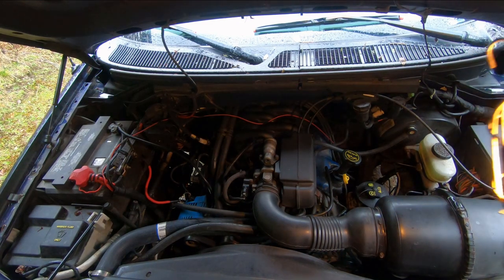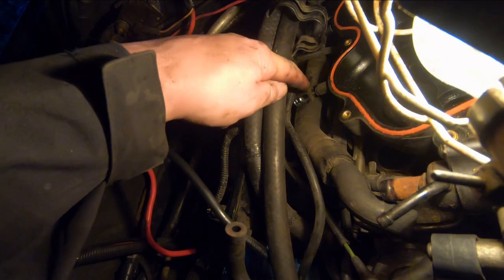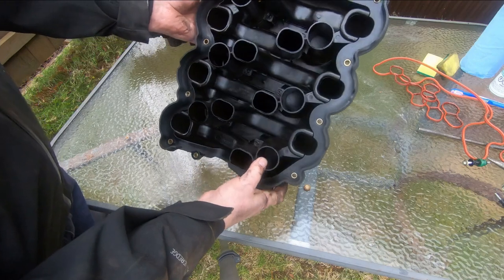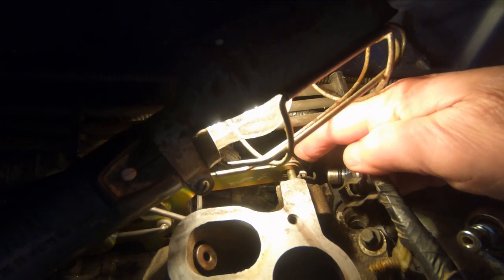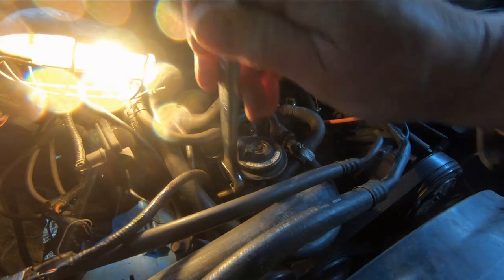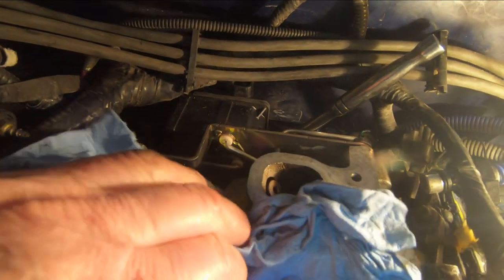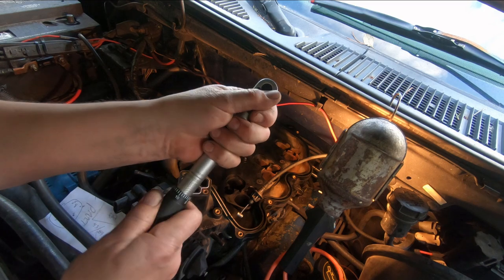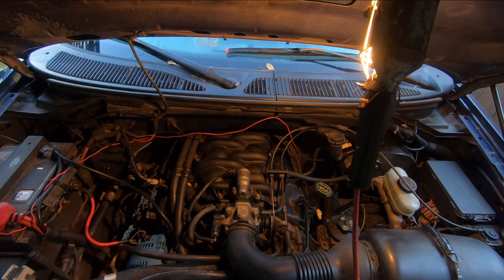2003 FORD F-150 ~ CHANGING I.M.R.C. MOTOR & BUSHINGS 4.2L V6 ~ UPPER INTAKE MANIFOLD FULL SERVICE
In this video I remove the upper intake manifold plenum on a 2003 Ford F-150 4.2L engine to change the Intake manifold runner control (IMRC) motor and bushings. I show how to renew the isolator bolt grommets and plenum gaskets too. This is the full upper intake manifold service. Let's get started...

It is a privelige to provide content that is valuable to you.

This video may portray household, construction, automotive or other repair methods and/or activities that may not be suitable for everyone.
Always use certified contractors, licensed mechanics, qualified electricians and professionally certified tradespeople to perform any work. Follow the advice of your local building inspector and get appropriate permits before undertaking any repairs or electrical work. Please follow all safety precautions and local Codes.

Viewers are advised not to undertake any of the actions in these videos themselves. Everyday Projects cannot be held responsible for any damage, injury or claim resulting from information or instruction gleaned from these videos, whether expressed or implied.